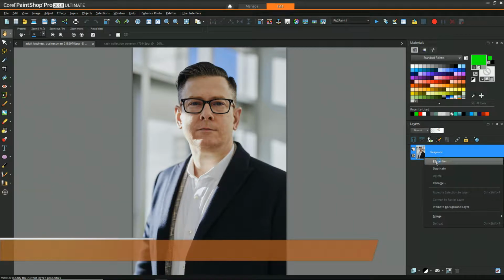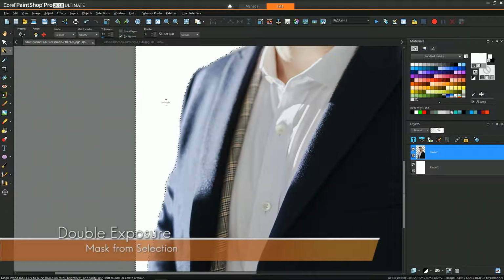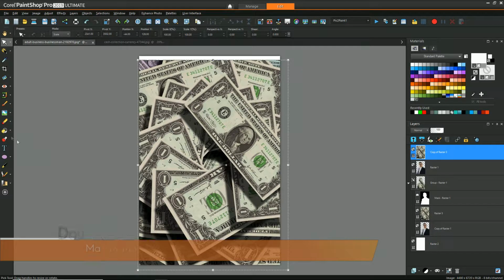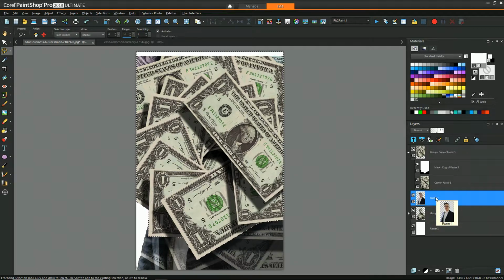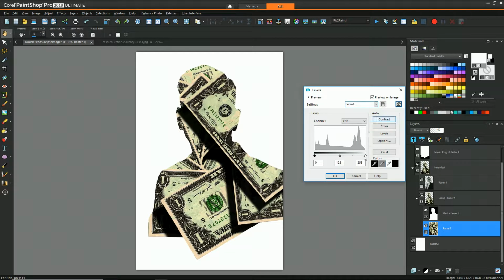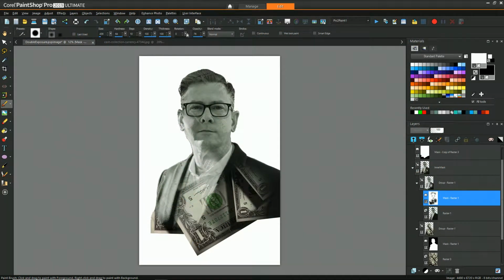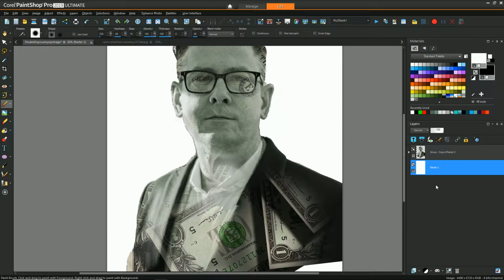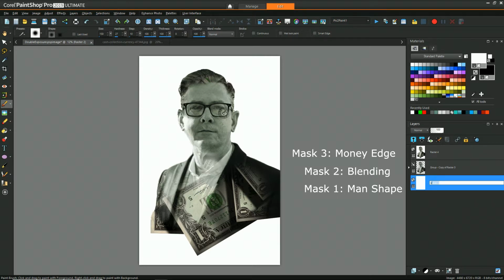Double Exposure in PaintShop Pro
This tutorial covers creating a double exposure effect.  Essentially, it's the artistic blending of the visibility of two images, but that also has elements of the shape of the image dictated by the two sources.

This tutorial heavily relies on the use of masks, and covers the strategy of nesting masks to achieve the final effect.

Elements:
- Masks
- Blend Layers